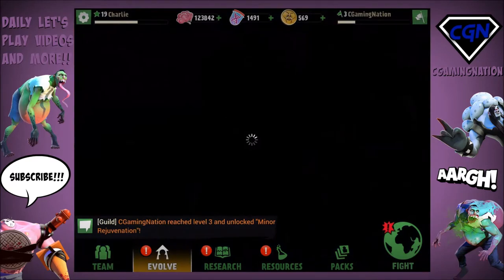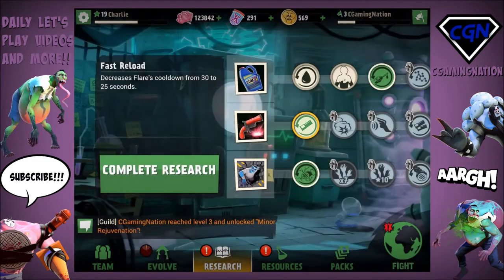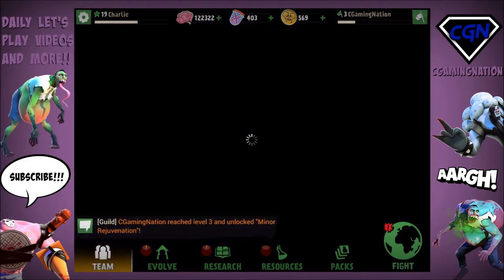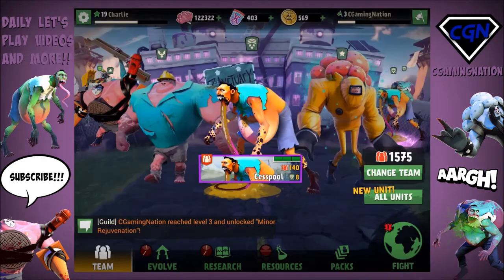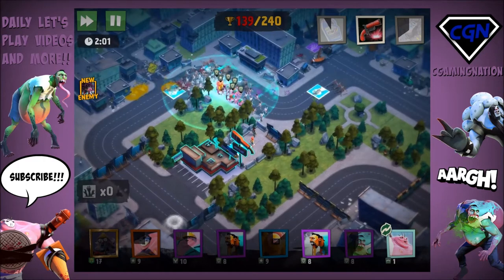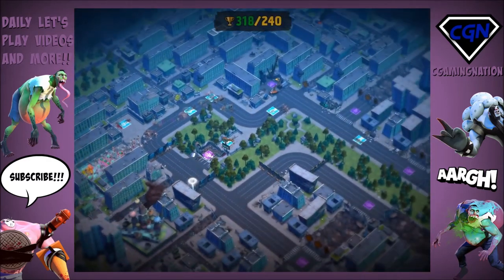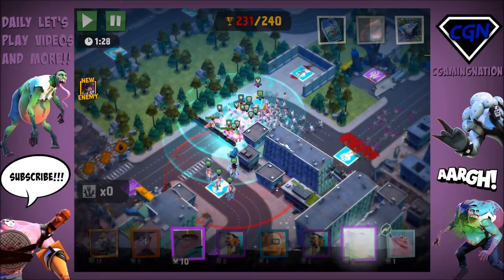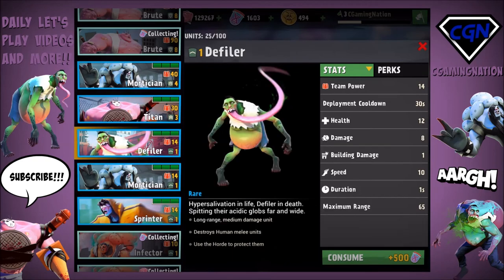World Zombination Let's Play Episode 5 Infected